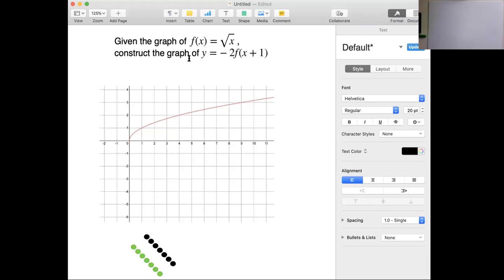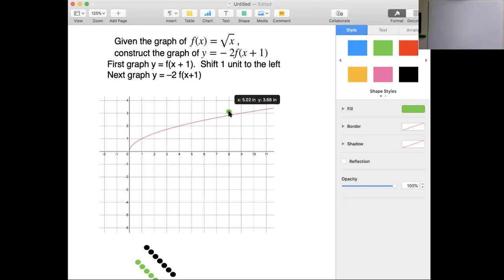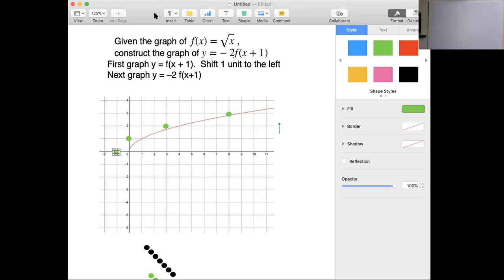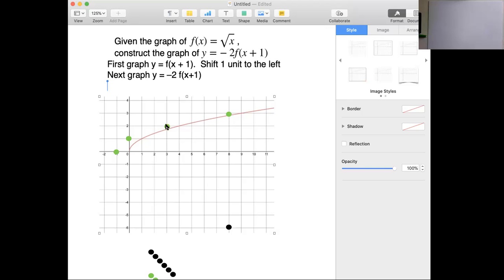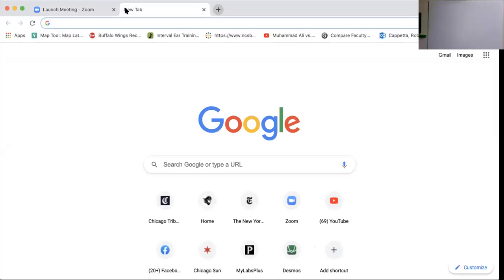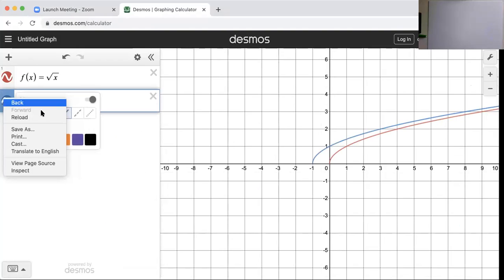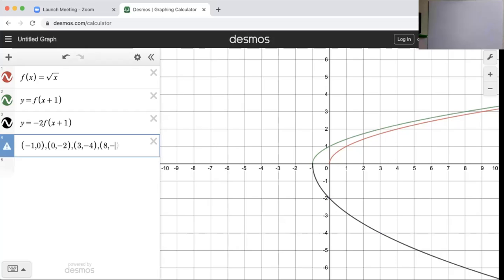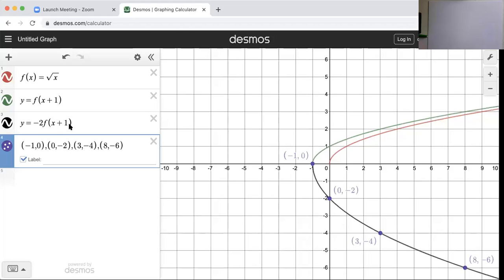Transformation of Square Root Function